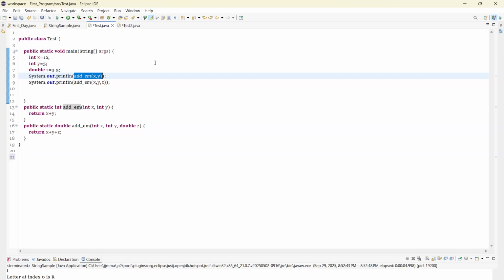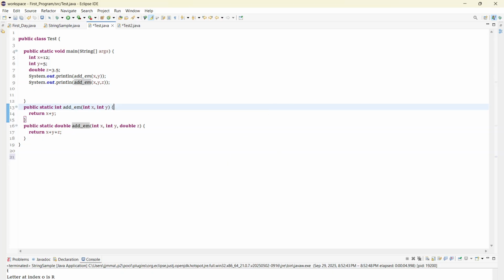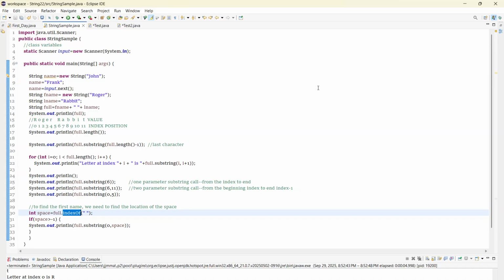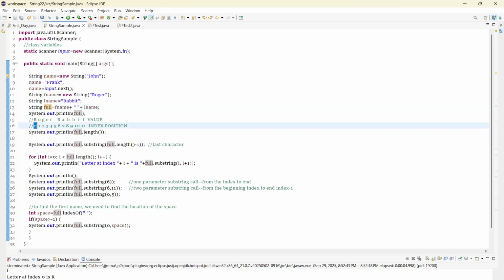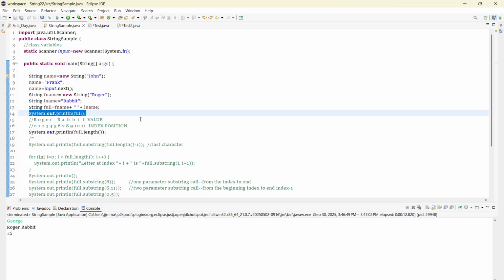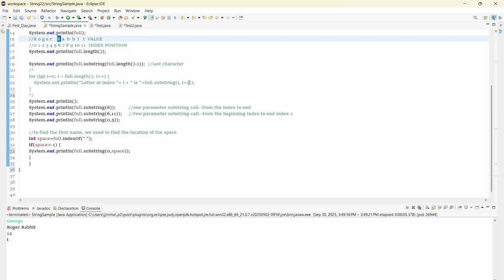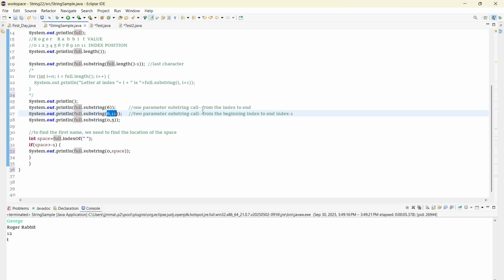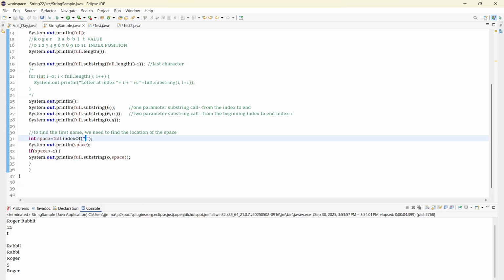Method and Strings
This covers the use of methods in a Java program and provides a brief introduction to Strings (not a Primitive Data Type. but very important)